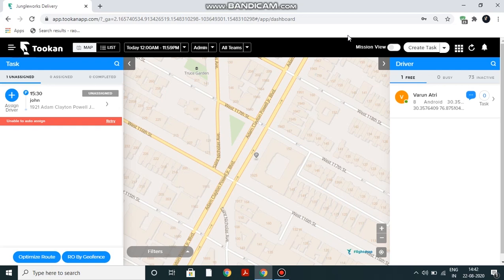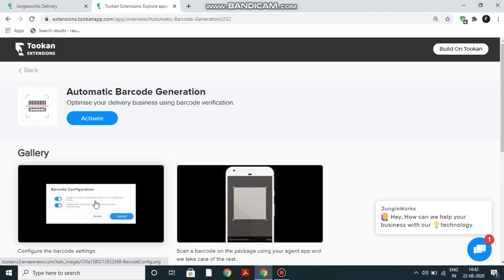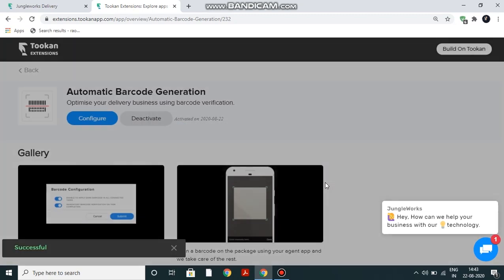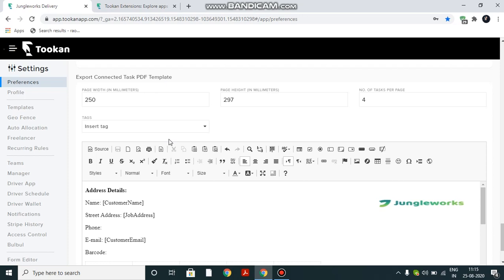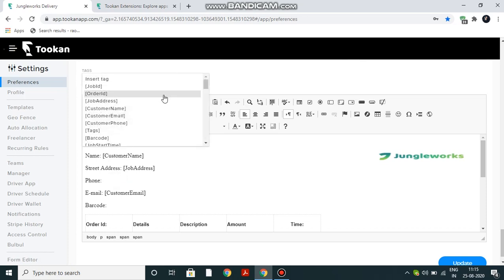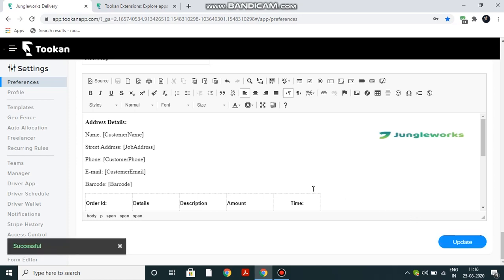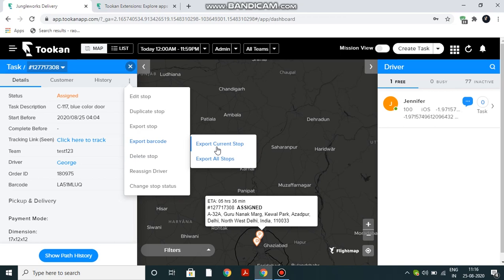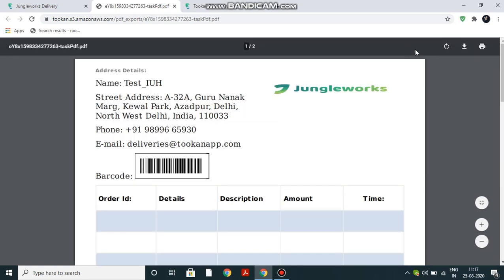Waybill & Automatic Barcode Generator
Barcode Verification helps you to generate a barcode for all the orders automatically and the agents can verify that the inventory is delivered to the right person by matching the barcode.
You can also generate waybills using the Task pdf template enabled through the barcode generator. The editor lets you define the format for your waybill and values in the bill are fetched from the task created.